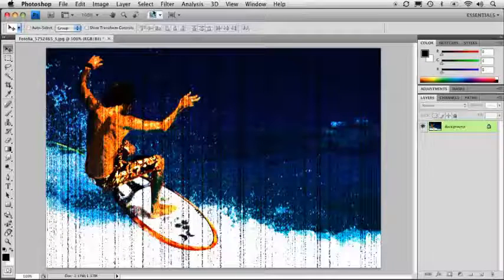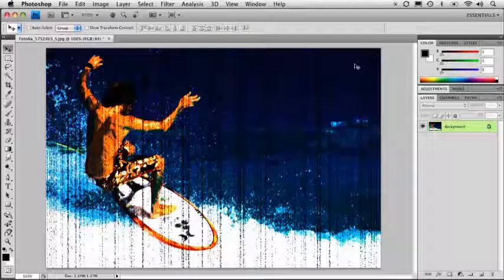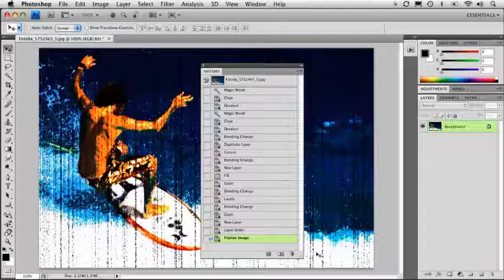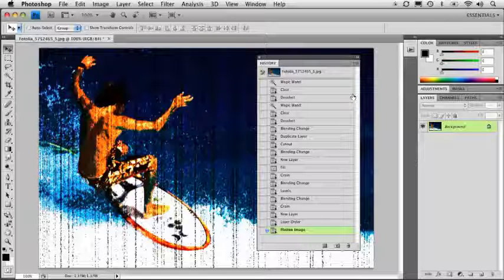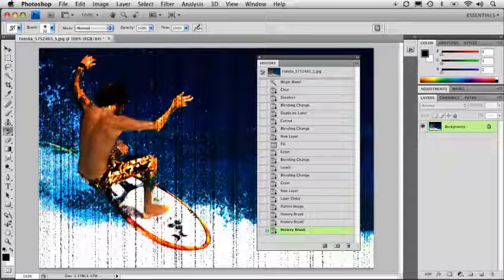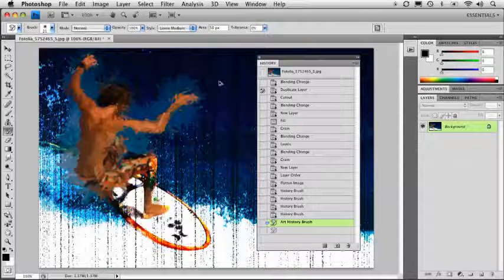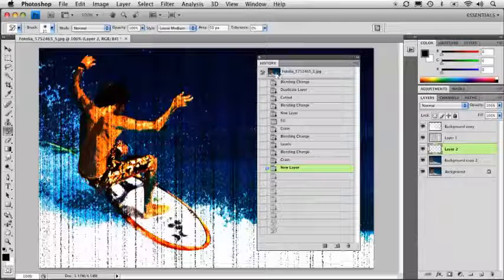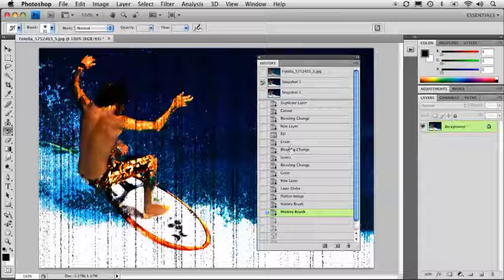06 Complete Guide to History Panel in Photoshop | Photoshop Tutorials for Beginners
06  Complete Guide to History Panel in Photoshop | Complete Photoshop Tutorials for Beginners